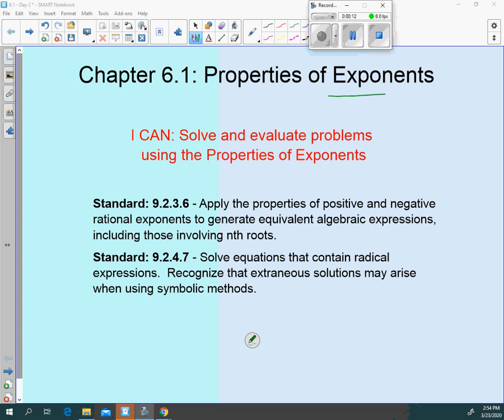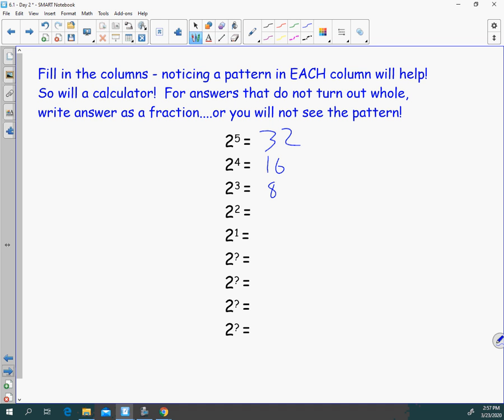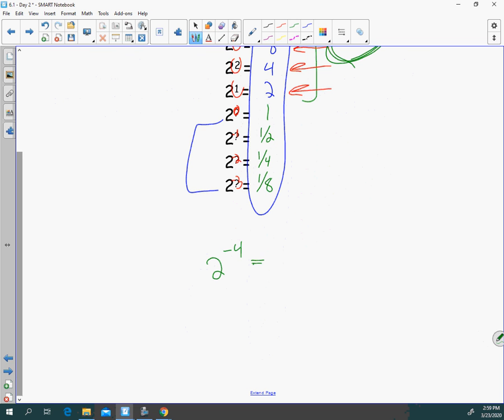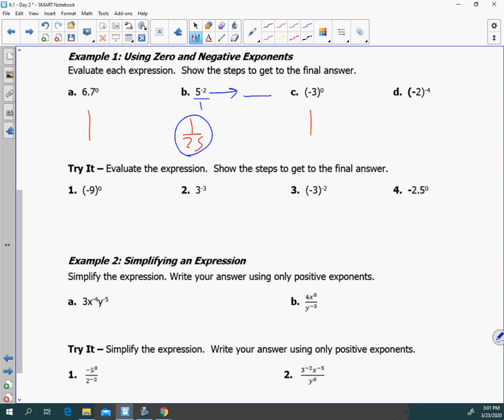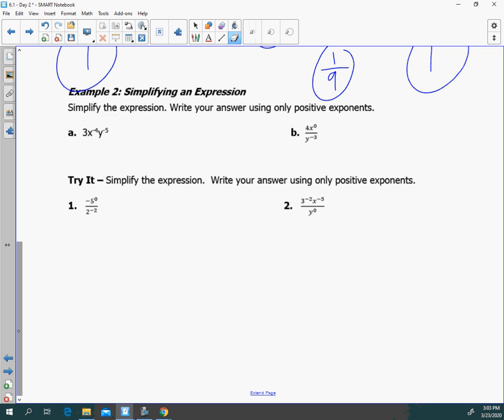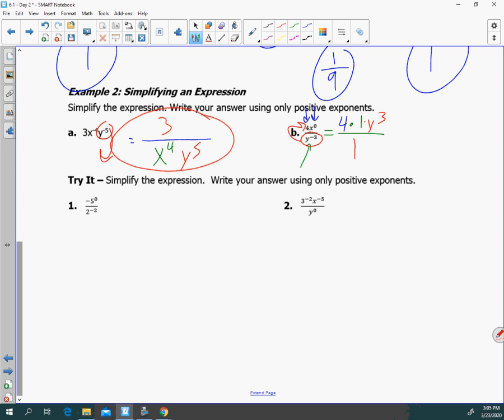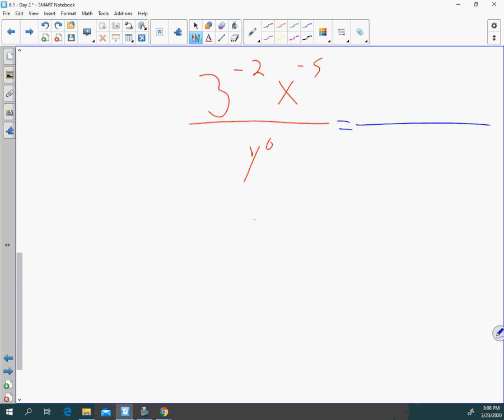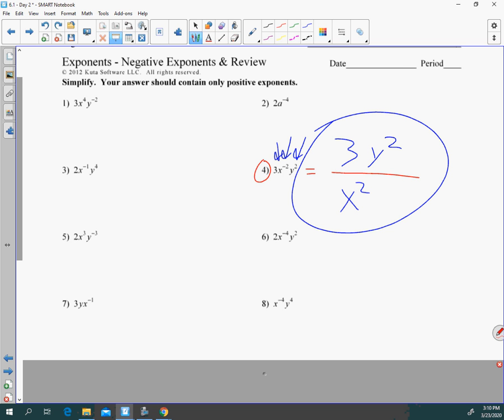6.1 Day 2: Video Lesson